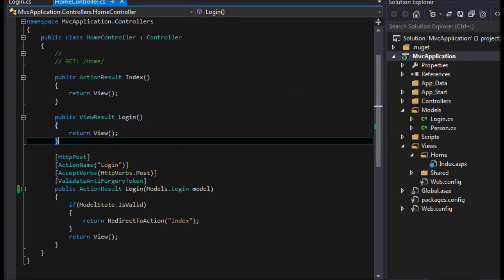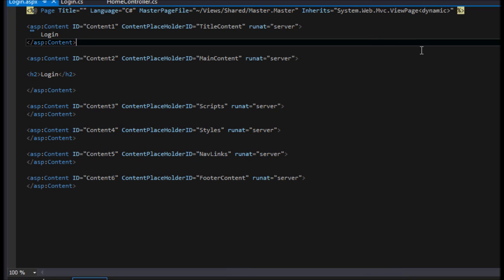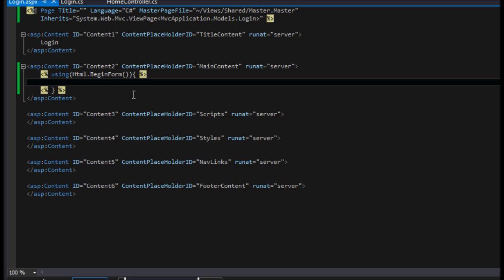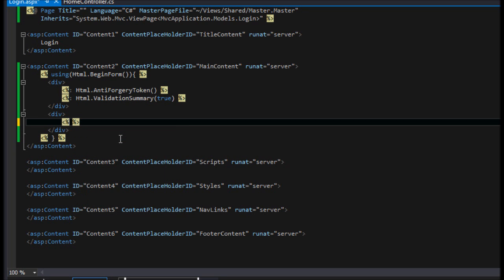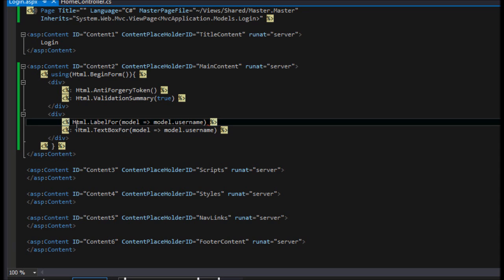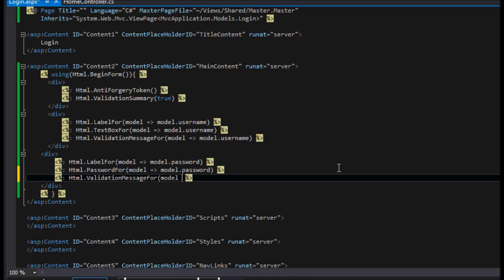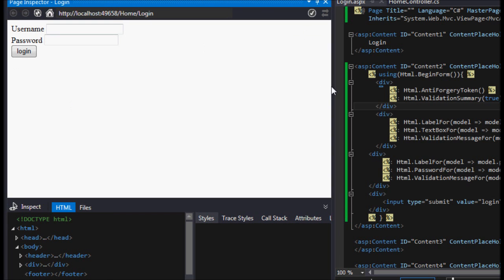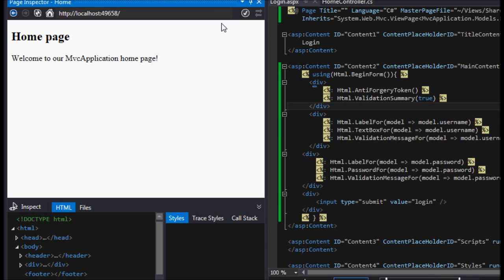MVC Login View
How to create a Login View in MVC 4 for ASP.NET with Visual Studio